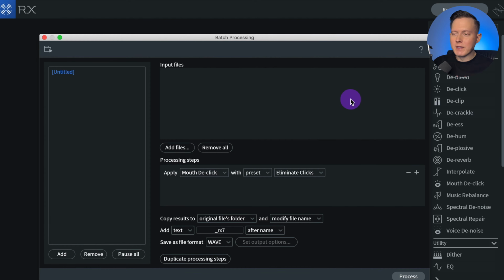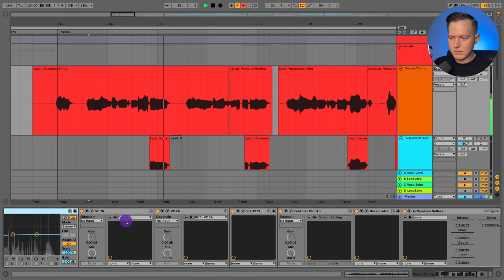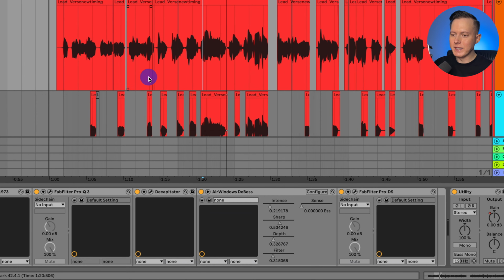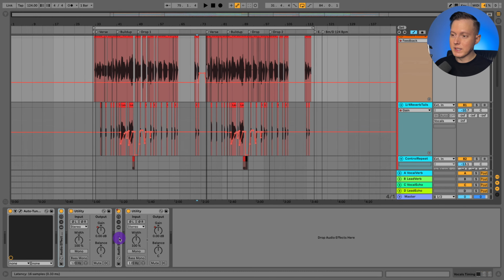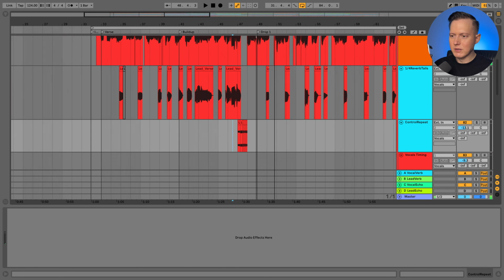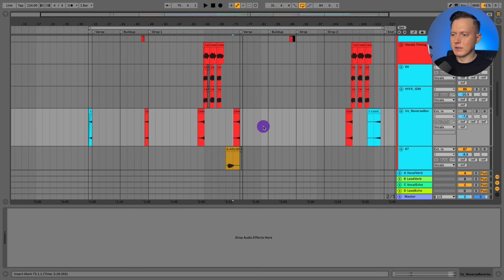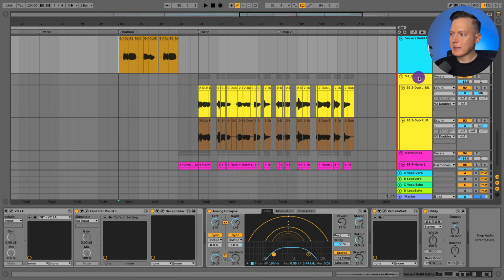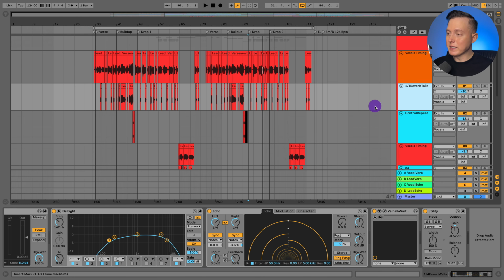How to Mix Selected-Style Deep House Vocals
00:00 Intro
00:27 Listening to the Track
01:29 Tuning and Mouth De-Click
02:42 Vocal Bus
03:20 Lead Vocal Processing
09:23 Separate Reverbs & Delays
10:48 Vocal Buildup
11:11 Drop Vocals
12:38 Reverse Reverbs
13:15 Adlibs
15:55 Vocal Doubles
17:01 Vocal Harmonies